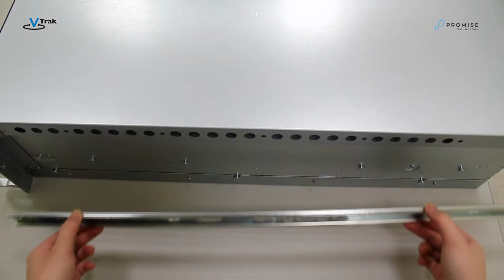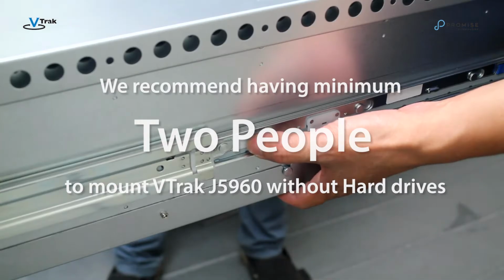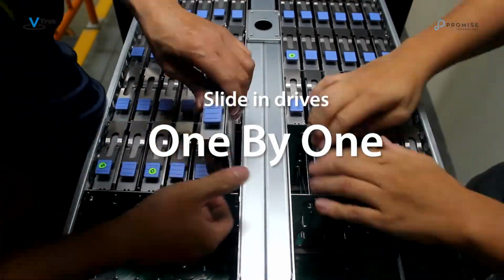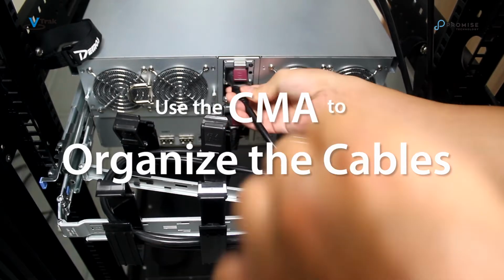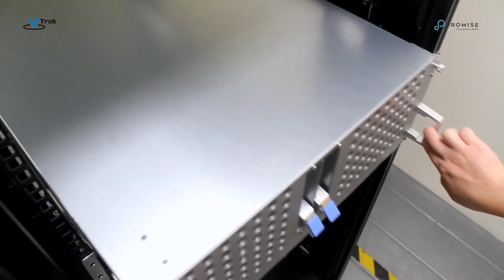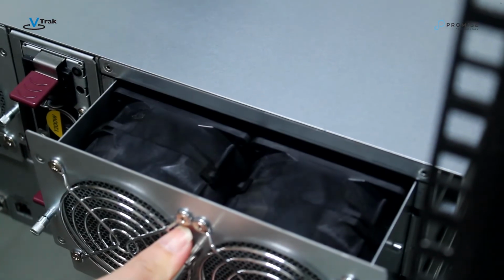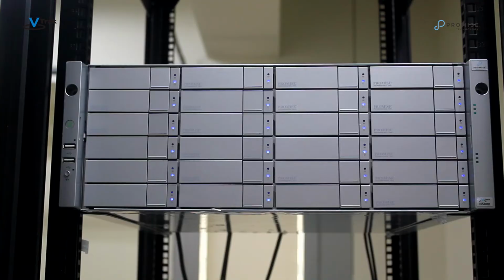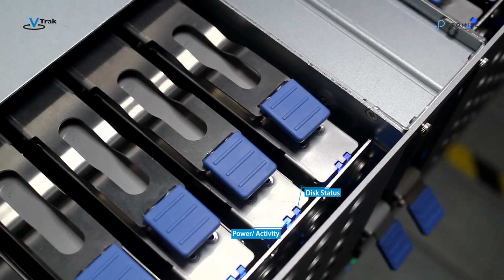VTrak J5960 Lv.1 Training, Part2 - Product Installation and Cabling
In this video we will demonstrate cabling setup for the VTrak J5960 JBOD connected to a VTrak D5800 RAID head.